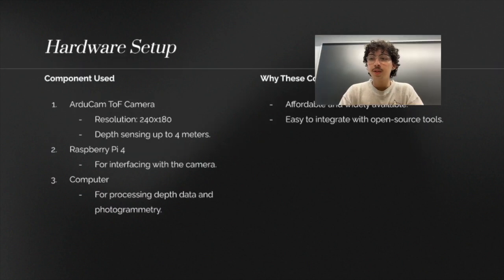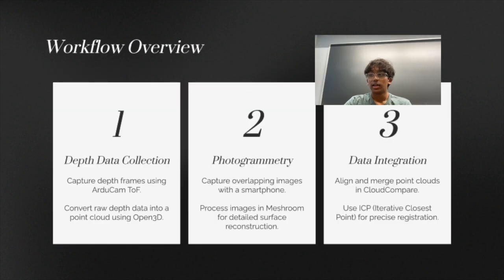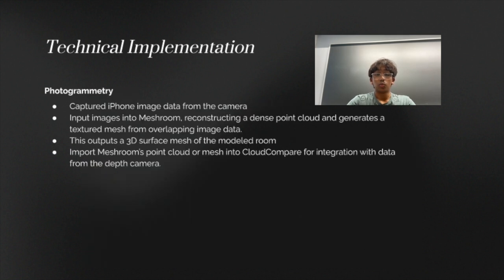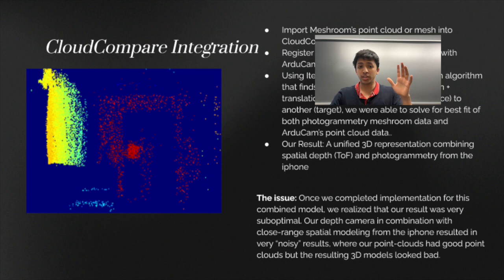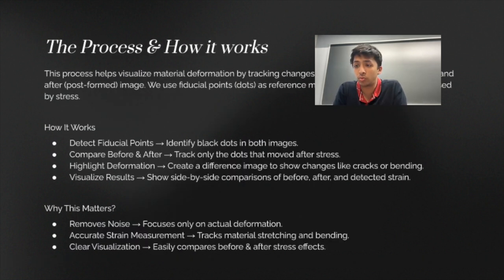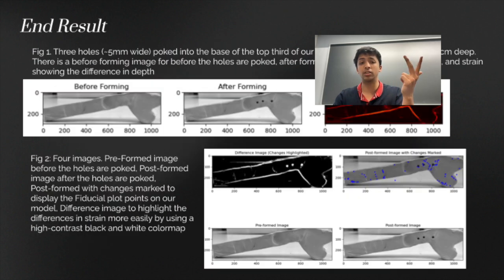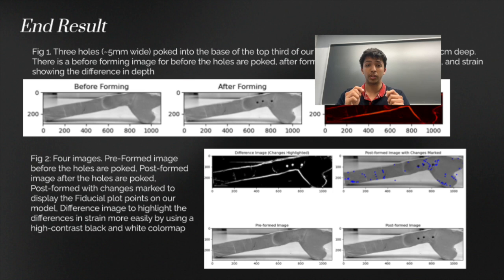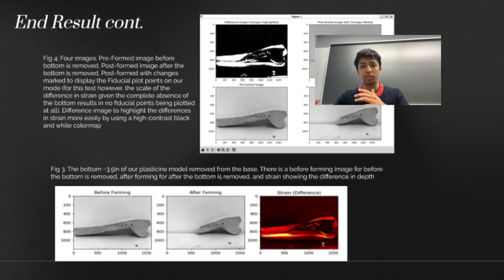MakeOHI/O // Team 92- Hacktivists // Hammer Winner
3D Mapper
This project focuses on analyzing material deformation by tracking strain during a forming process. Using an Arducam Time-of-Flight (ToF) camera, we capture depth maps before and after deformation, providing a precise 3D representation of strain. Additionally, an iPhone 13's LiDAR sensor is used for high-resolution 3D modeling, allowing a comparison with ToF data for enhanced accuracy. The test material, plasticine, is chosen for its malleability, enabling controlled deformation under stress. Fiducial markers (dots) are placed on the surface, and images are captured pre- and post-deformation. OpenCV-based image processing detects positional changes in fiducial points, calculating strain as their relative displacement. To improve visualization, only the changes due to deformation are highlighted, removing unchanged fiducial points. This method ensures a clear representation of stress distribution across the material. Challenges like measurement accuracy, noise reduction, and visualization clarity are addressed through the combination of ToF depth sensing and LiDAR-based 3D modeling. The result is an automated, highly visual, and precise strain analysis technique beneficial for industries such as manufacturing, material science, and structural engineering.